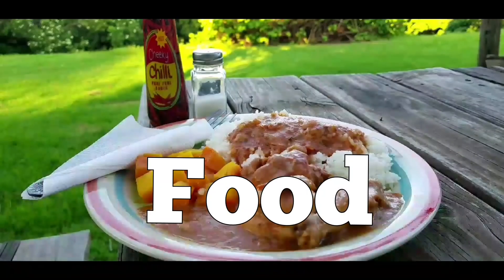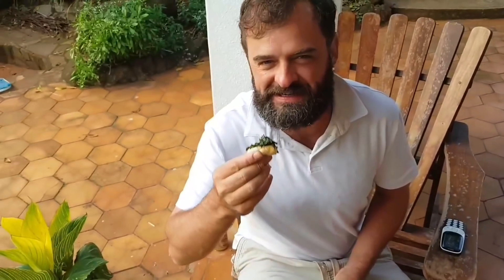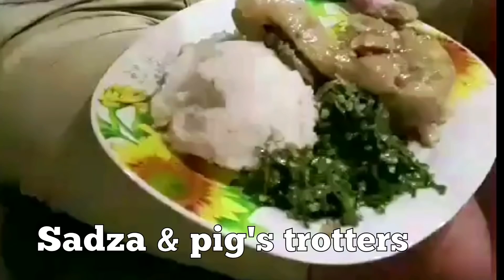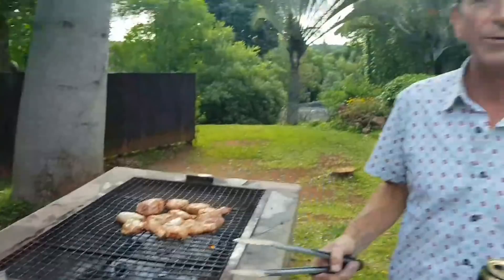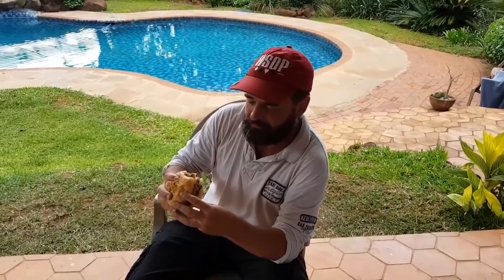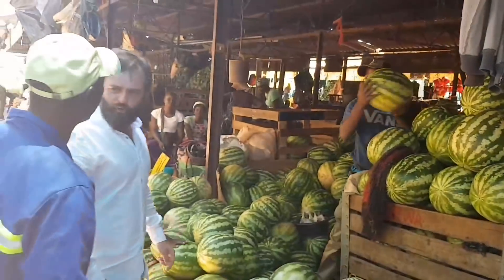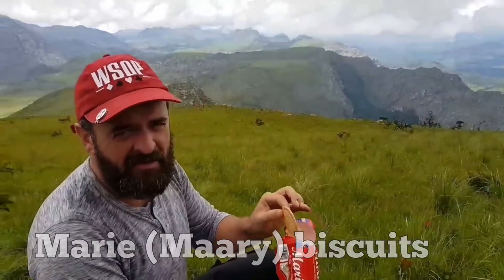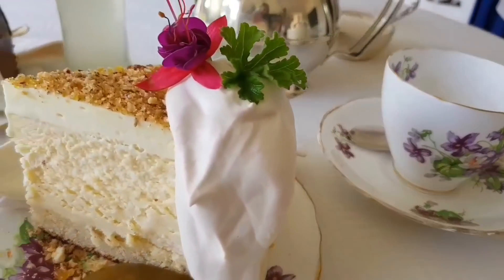Food in Zimbabwe: sadza roadrunner peanut butter rice brai biltong chicken inn nando's fruit potjie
Some of my food experiences in Zimbabwe. From sadza to meat on the Brai.